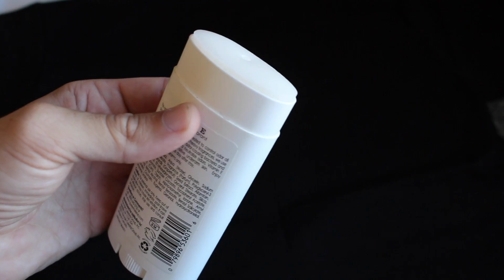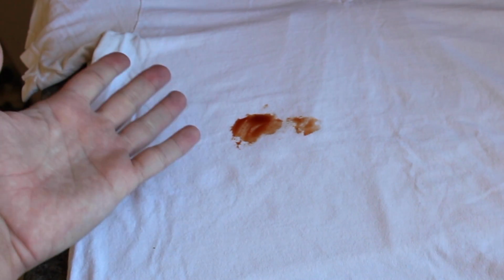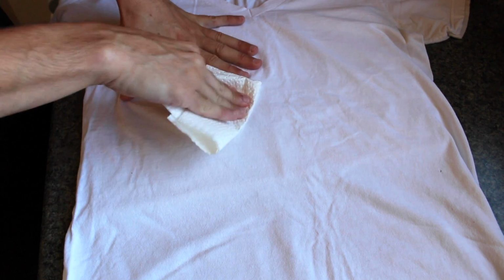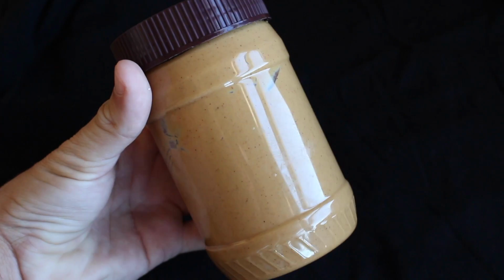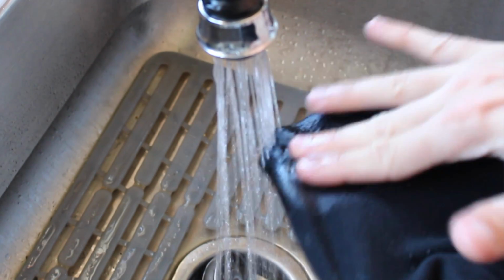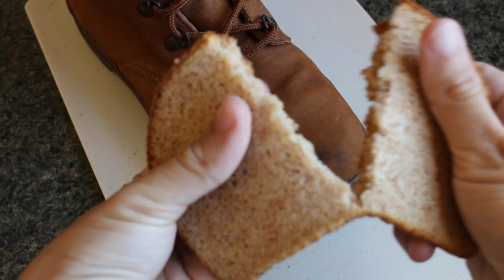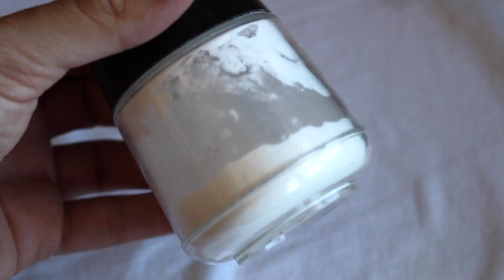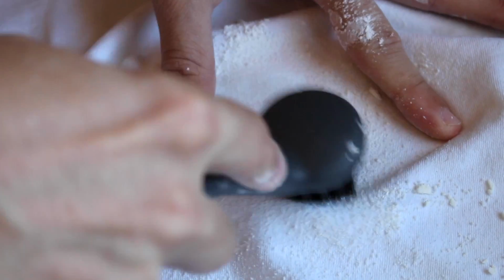TOP 5 STAIN REMOVER LIFE HACKS | Do They Really Work? | Cheap Tip #238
Clean up your act... 5 DIY stain removers that will amaze you!

*All footage, and original content are owned by On the Cheap Tip and cannot be used without consent.
*All music produced by OnTheCheapTip LLC